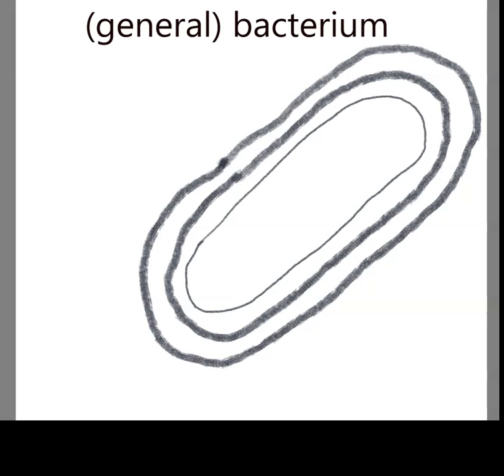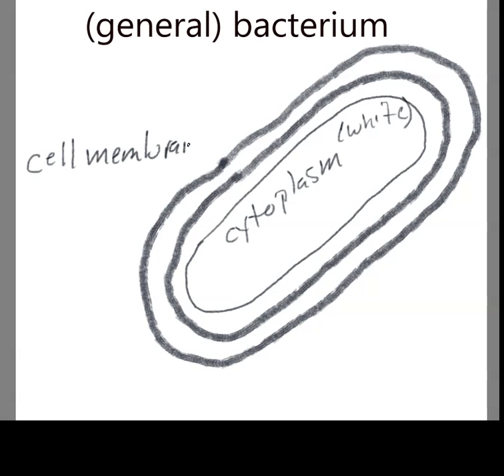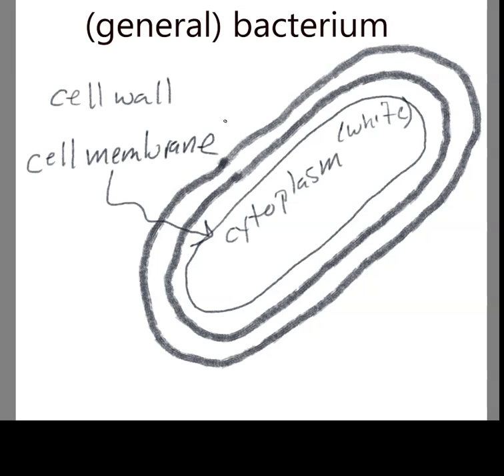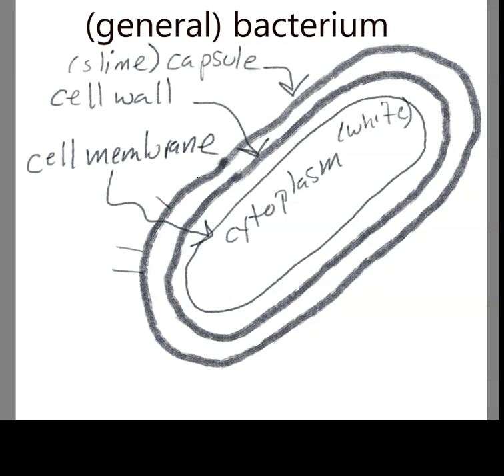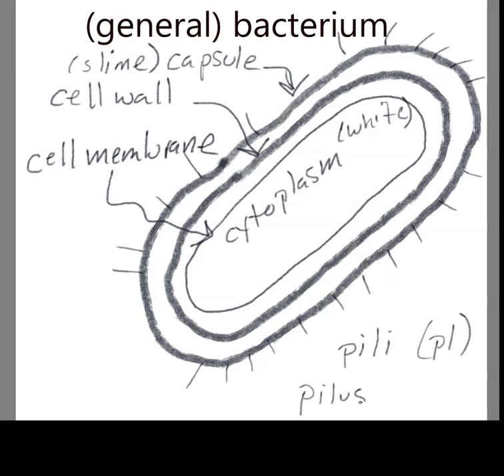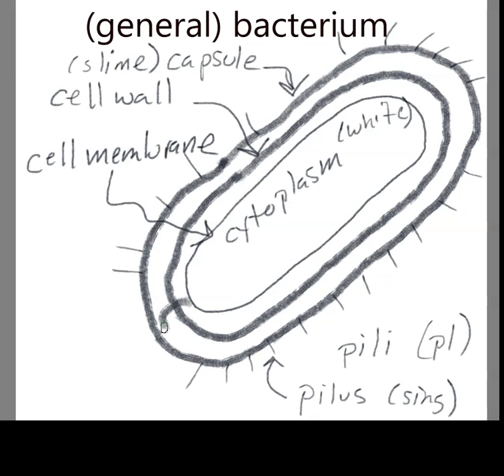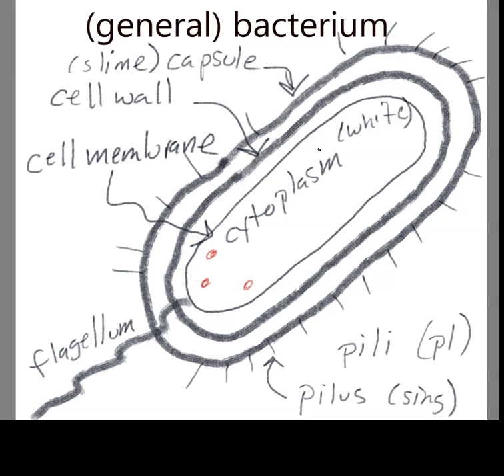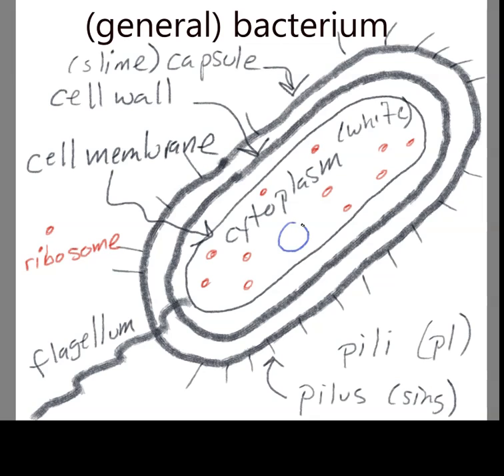Homeschool Biology Curriculum Lesson 1: How To Draw A Bacteria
Learn the easy way to draw bacteria for high school biology class!

Follow along to draw a general bacterium (singular form of bacteria). It's a tiny living thing classified as a prokaryote or prokaryotic. There are many, many kinds of bacteria, so keep in mind it's just a general drawing.

We'll focus on the following parts: the cell wall, capsule or cell capsule, cell membrane or plasma membrane, flagellum (plural flagella), pili (singular pilus), ribosomes, plasmid DNA, and cytoplasm.